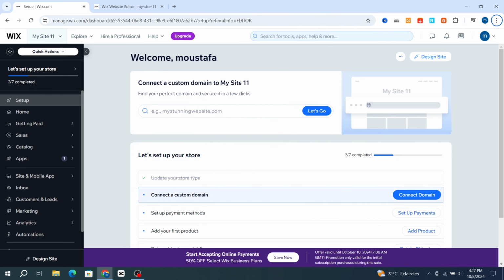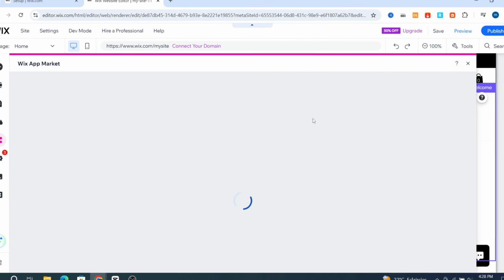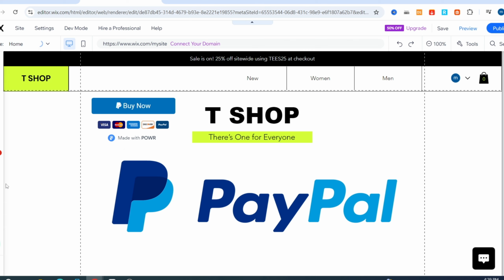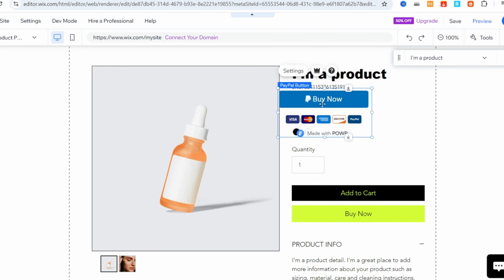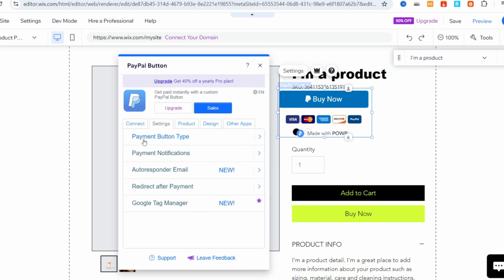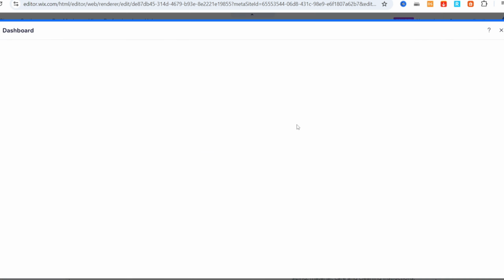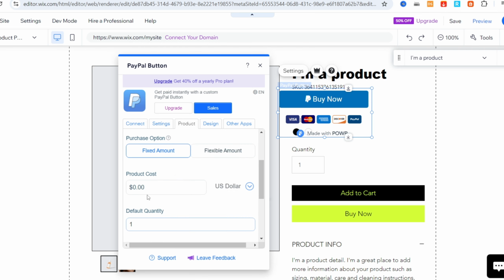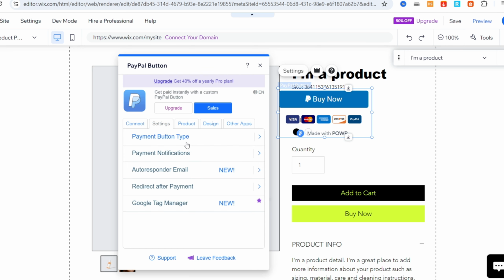How To Add PayPal Button To Wix Website (For Donations/Virtual Products)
In this step-by-step tutorial, you'll learn how to seamlessly integrate a PayPal button into your Wix website, perfect for accepting donations or selling virtual products. Whether you're a non-profit looking to raise funds or a creative entrepreneur selling digital goods, this guide will walk you through the process with easy-to-follow instructions.

Join the conversation in the comments—share your experiences or ask any questions you might have.